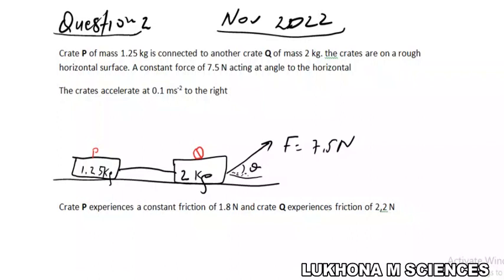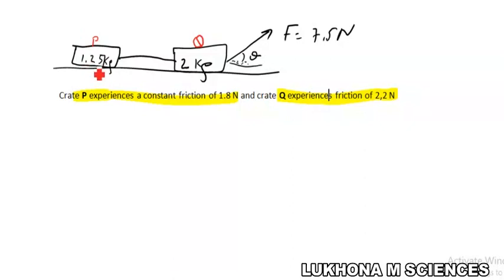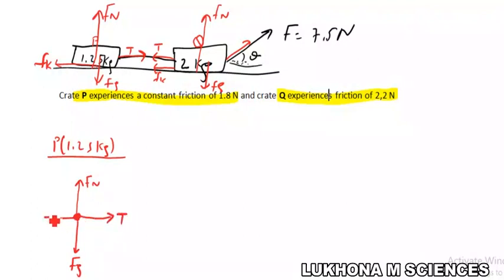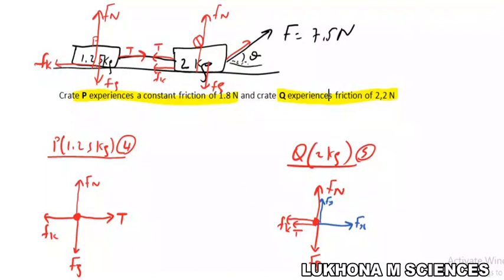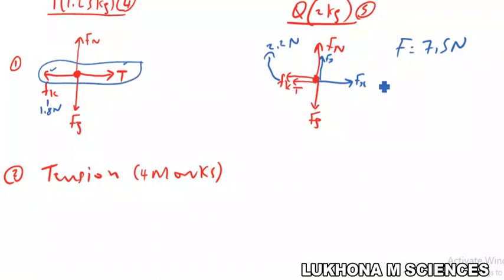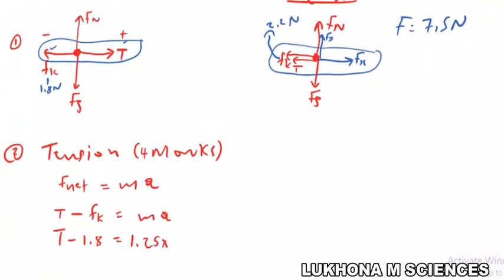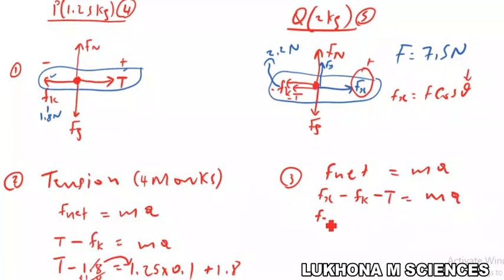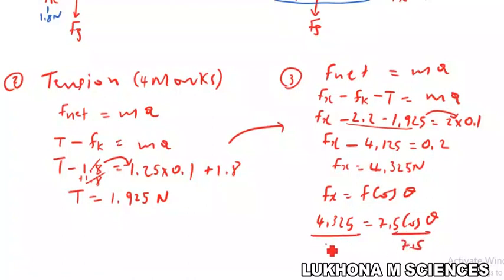NEWTON'S LAWS | QUESTION 2 | Nov 2022